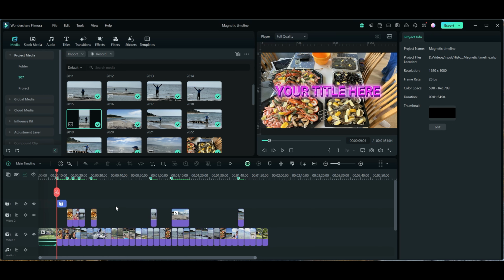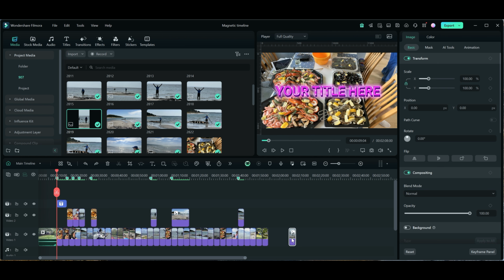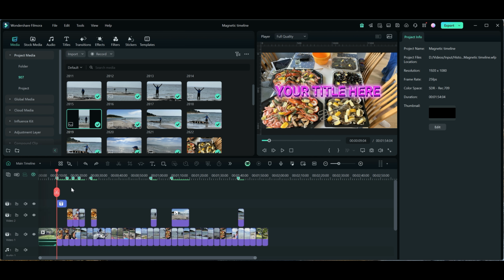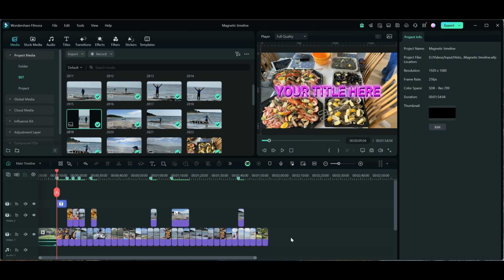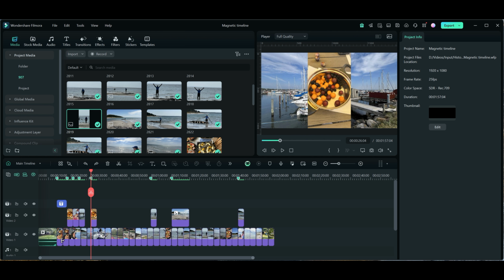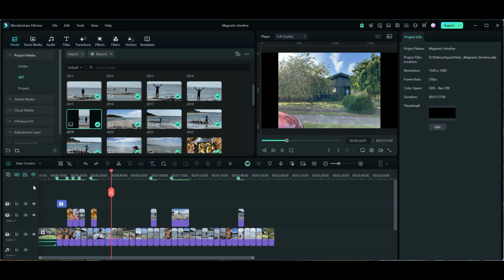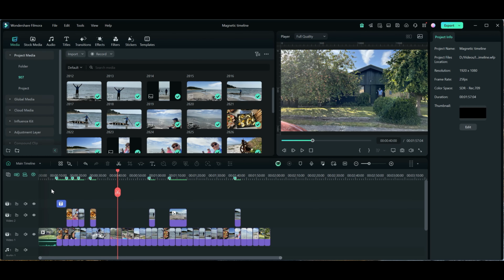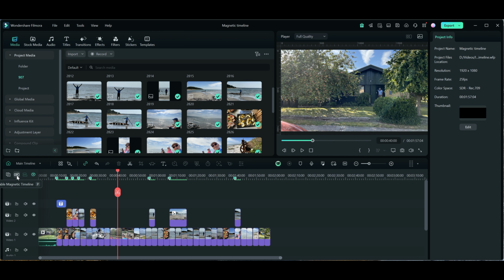Magnetic timeline vs Ripple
For users moving up to Filmora v14 from v13 or older.  This will explain why you don't see the ripple icon anymore.  It will explain how the new Magnetic Timeline and Link icons work like Ripple and makes the process easier.  At the end I explain how you can still use the Ripple feature if you want to.